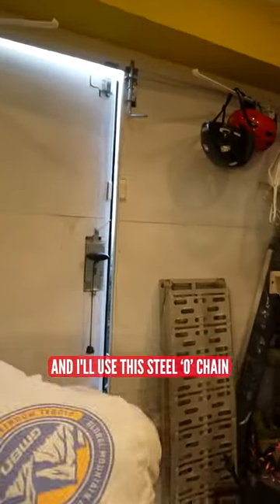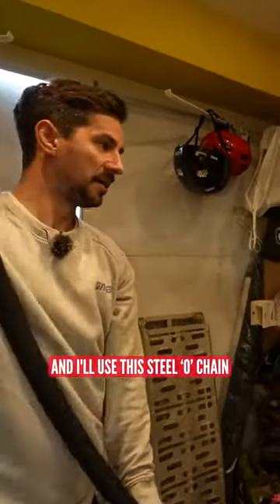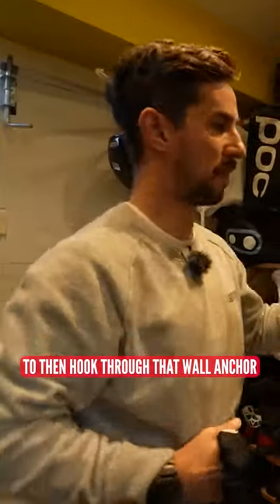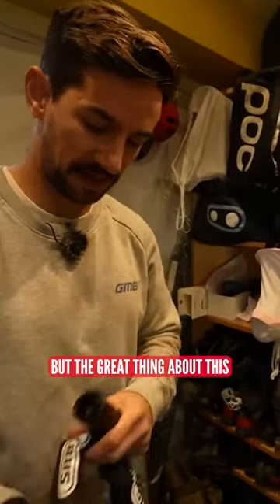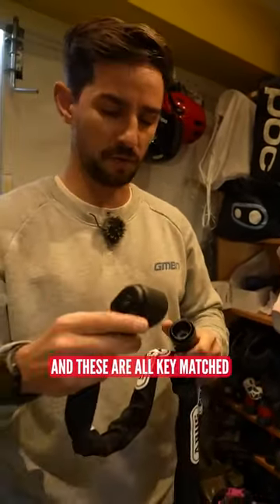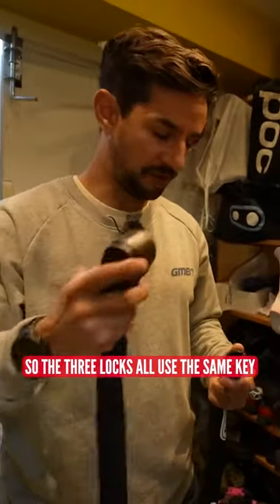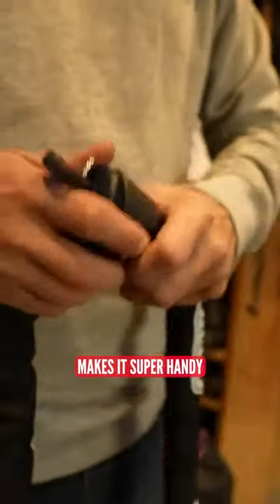Secure Bike Storage! 🔐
We're all probably guilty of not having enough home security measures for our mountain bikes. This is why we recently teamed up with ABUS Cycling to show how you should be keeping your precious steeds secure! Here's Neil to show you an effective way of locking your bikes at home.